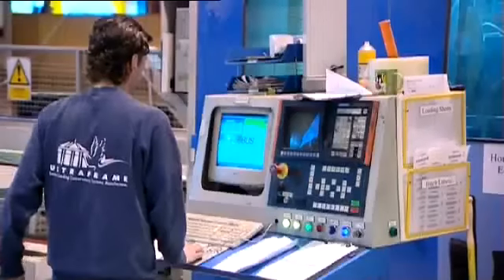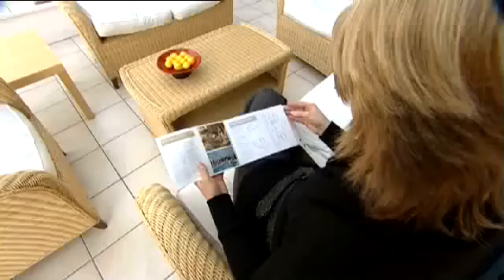Ultraframe Conservatory Roofs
Green Glaze Windows install beautiful quality conservatories from Ultraframe. Established over 30 years ago, Ultraframe Orangery, Loggia, glass extension and Conservatory Designs are the market leading conservatory.